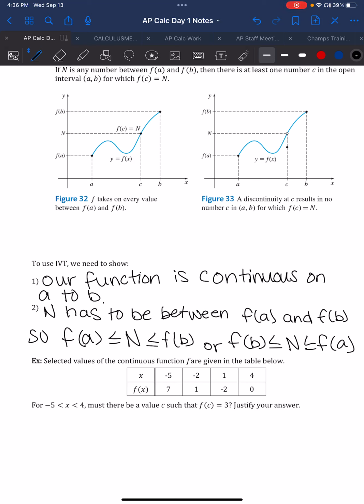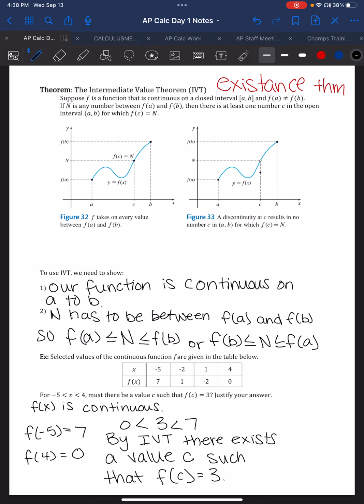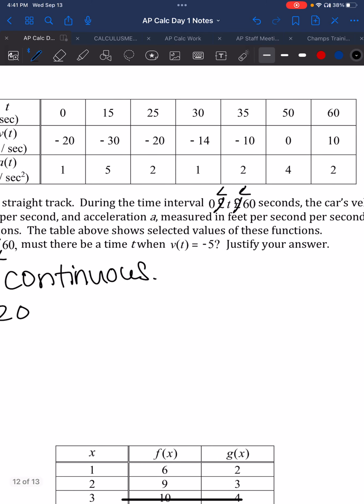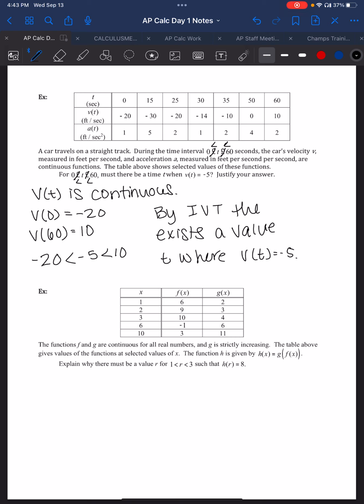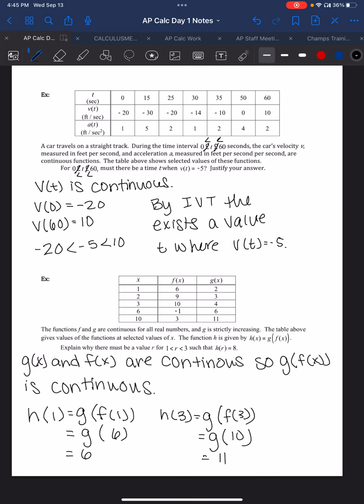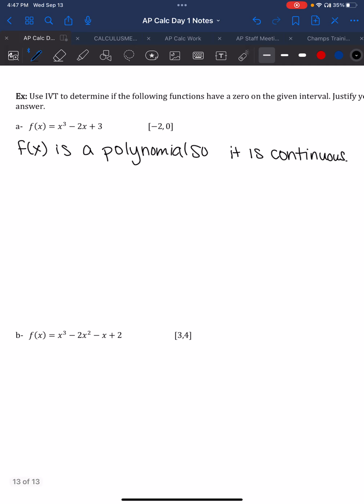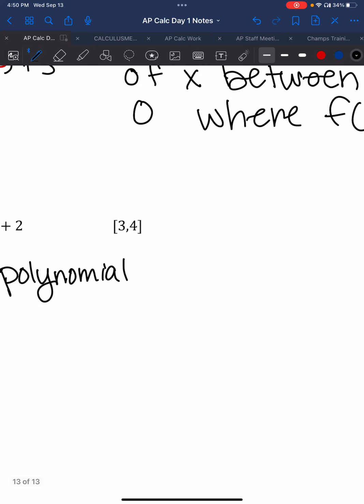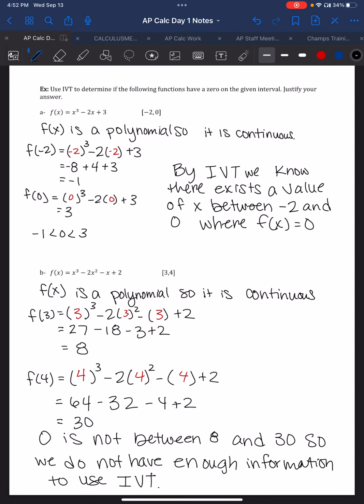IVT practice Problems